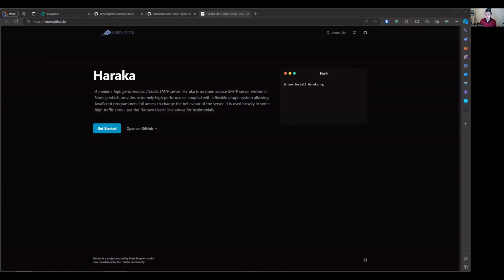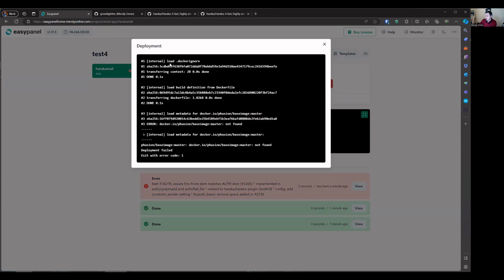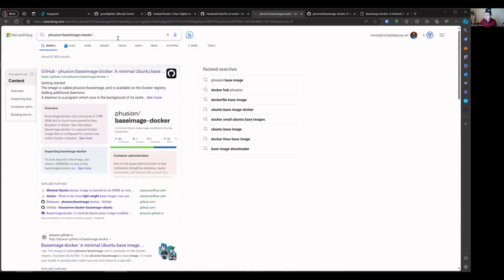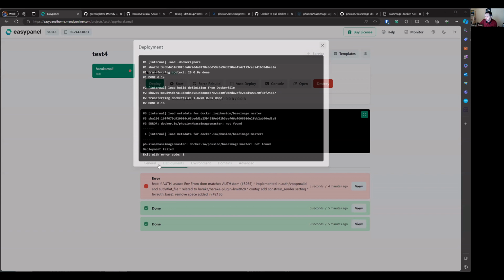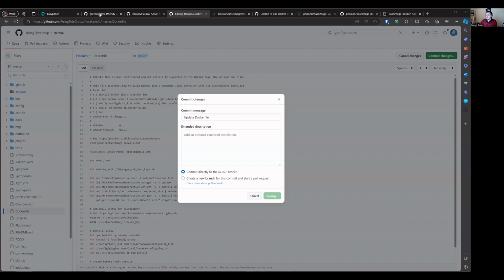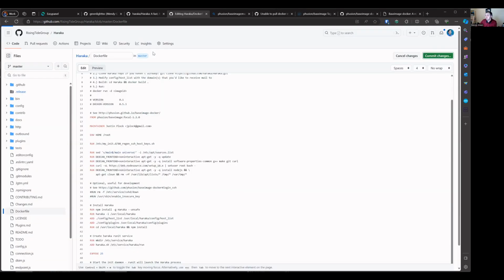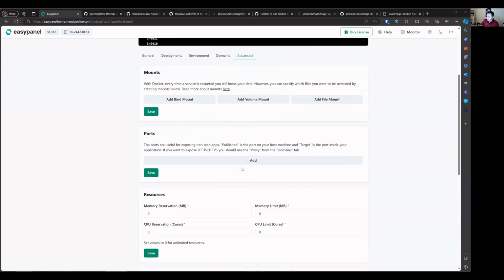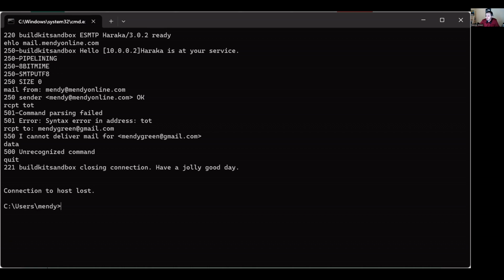Live Troubleshooting Harakamail Easypanel deployment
Upon request by a member in the EasyPanel community I did some troubleshooting on deploying the HarakaMail SMTP Server into EasyPanel. This video is just showing how I do it so you can troubleshoot and deploy your own containers.